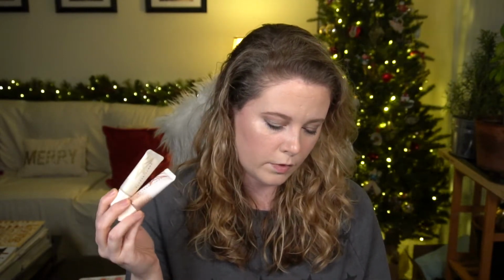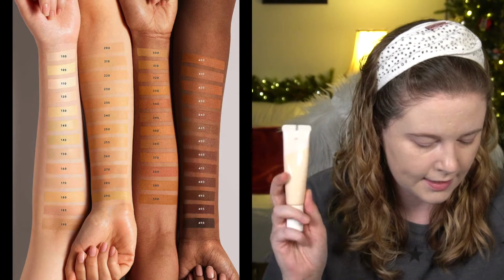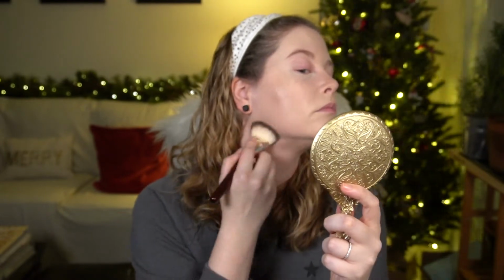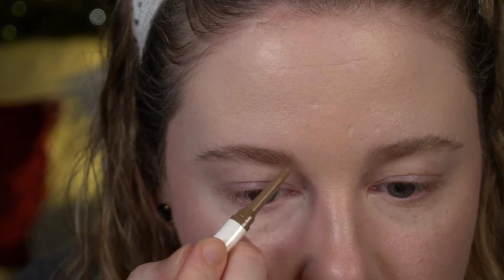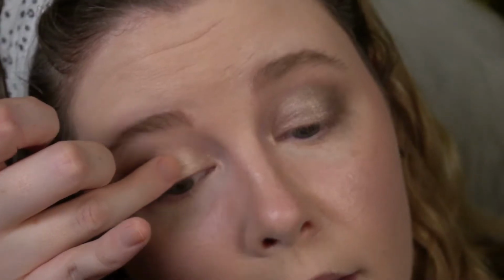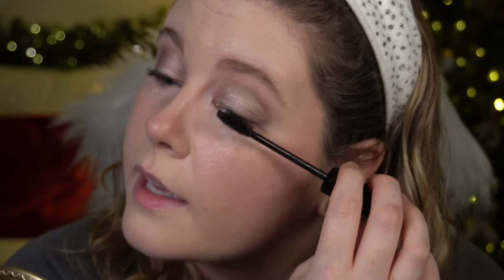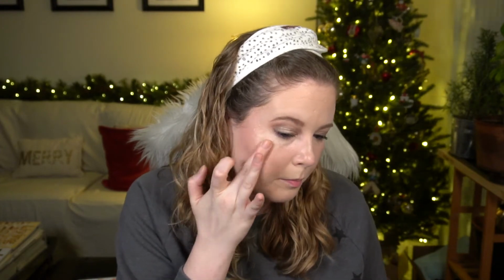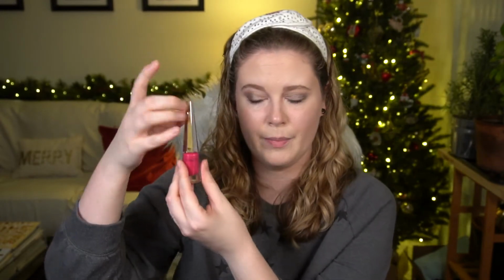Fenty Liquid Killawatt Fluid Highlighter Review & Demo (and a Full Face of Fenty)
Fenty Products

☆ Liquid Killawatt Fluid Freestyle Highlighter (Side Chick & Vintage Velour)
☆ Pro Filt’r Instant Retouch Primer
☆ Pro Filt’r Hydrating Primer
☆ Pro Filt’r Mattifying Primer
☆ Bright Fix Eye Brightener
☆ Pro Filt’r Hydrating Longwear Foundation (110 & 170)
☆ Eaze Drop Blurring Skin Tint (1)
☆ Pro Filt’r Instant Retouch Concealer (100)
☆ Match Stix Contour Skinstick (Amber)
☆ Cheeks Out Cream Bronzer (Butta Biscuit)
☆ Sun Stalk’r Powder Bronzer (Inda Sun)
☆ Cheeks Out Freestyle Cream Blush (Petal Poppin & Cool Berry)
☆ Pro Filt’r Mini Instant Retouch Setting Powder (Butter & Lavender)
☆ Pro Filt’r Soft Matte Powder Foundation
☆ Brow MVP Ultra Fine Brow Pencil (Dark Ash Blonde)
☆ Pro Filt’r Eye Primer
☆ Snap Shadows Palette (2, Cool Neutrals)
☆ Flypencil Longwear Pencil Eyeliner(Puppy Eyez, Bachelor Pad, Moon Dunez)
☆ Full Frontal Mascara
☆ Killawatt Freestyle Highlighter (Mean Money/Hu$tla Baby, Metal Moon, Lightning Dust/Fire Crystal)
☆ Diamond Bomb (How Many Carats?!)
☆ What It Dew Spray (full size discontinued?)
☆ Gloss Bomb (Fu$$y)
☆ Gloss Bomb Cream
☆ Gloss Bomb Heat Plumper
☆ Stunna Lip Paint Longwear Fluid Lip Color
☆ Mattemoiselle Plush Matte Lipstick

Other Products

☆ Charlotte Tilbury Corrector (Fair)
☆ KVD Contour (Fair)
☆ Gucci Bronzer (01)
☆ Charlotte Tilbury Light Wand (Spotlight, Pillow Talk)
☆ Clinique Bottom Lash Mascara
☆ Tarte Lights Camera Splashes Mascara

Tools

☆ Beautyblender Sponge
☆ BK 101 Brush
☆ Rephr 22 Brush
☆ Rephr Lash Curler
☆ Sonia G Classic Crease
☆ Sonia G Mini Booster
☆ Sonia G Flat Definer
☆ Sigma E65 Brush
☆ Chikuhodo GSN-9 Brush

☆ Earrings: Kate Spade

★ Timestamps ★

Intro - 0:00
Liquid Killawatt Product Information - 1:57
Primer - 4:24
Foundation - 5:37
Concealer - 10:06
Contour - 11:33
Blush - 14:50
Powder - 16:49
Brows - 19:23
Eye Primer - 21:29
Eyeshadow - 22:10
Eye Liner - 26:57
Mascara - 30:58
Bronzer - 34:22
Highlighter - 35:55
Killawatt vs. CT - 42:19
Setting Spray - 43:39
Gloss - 44:29

★ YouTubers Mentioned ★

★ Music ★